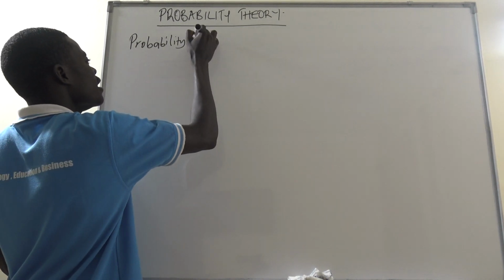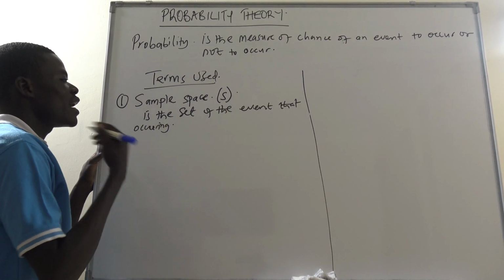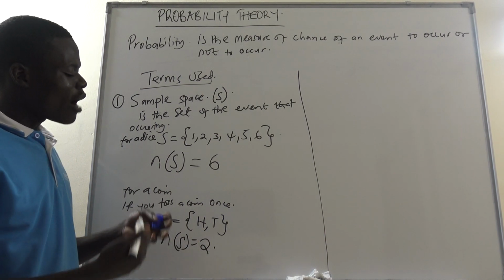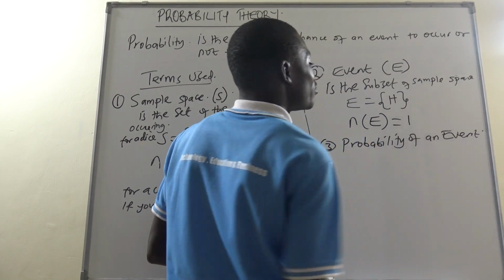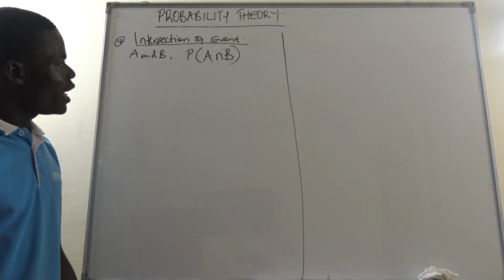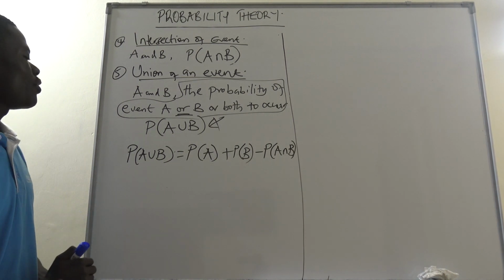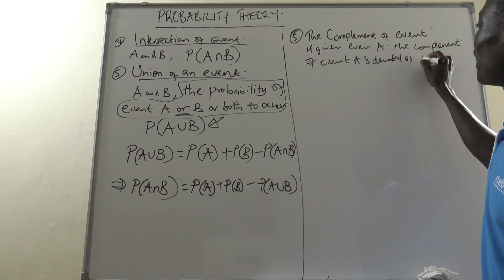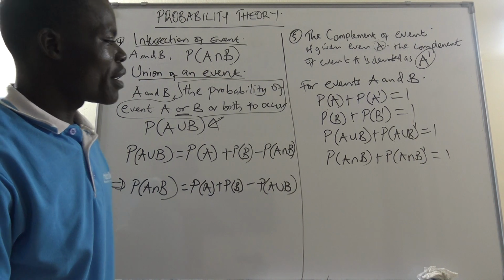Introduction to Probability Theory